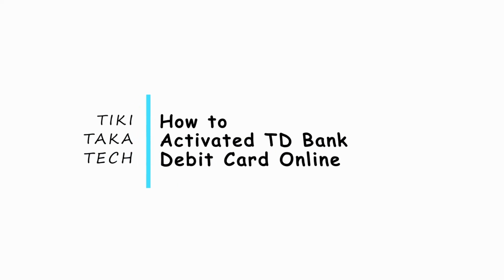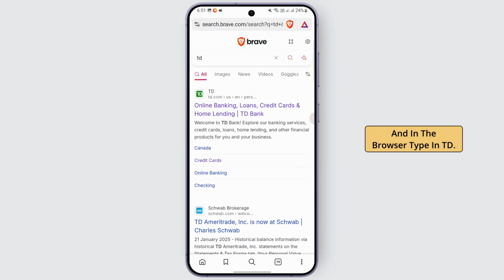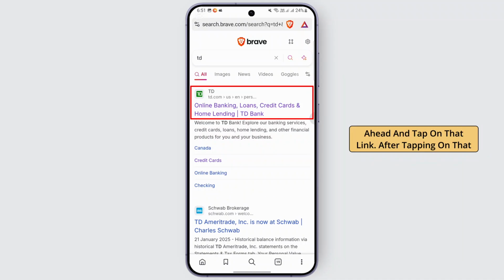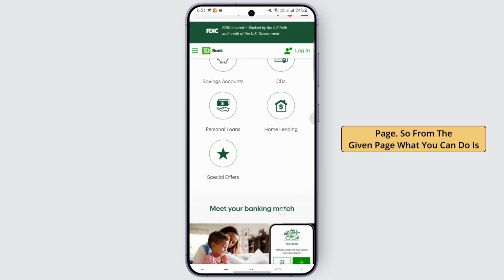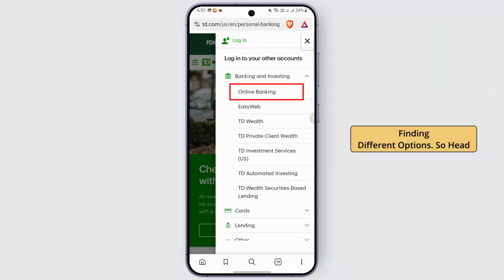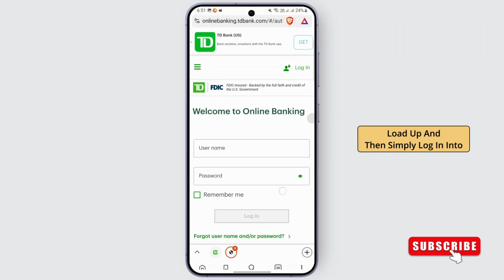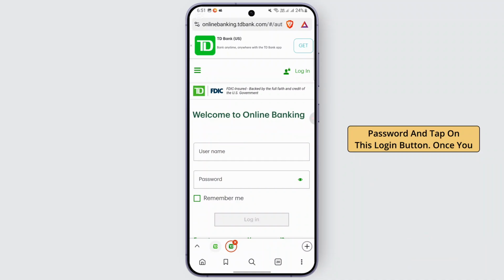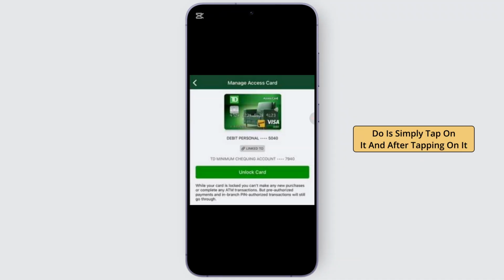How to Activate TD Bank Debit Card Online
Need to activate your TD Bank debit card online? This video will guide you through the simple steps to activate your TD Bank debit card quickly and securely. If you’re asking, "How do I activate my TD Bank debit card online?" or need assistance with the activation process, this tutorial has got you covered. Learn how to activate your card and start using it for your purchases right away. Watch now to easily activate your TD Bank debit card online today!

Timestamps:
00:00 How to Activate TD Bank Debit Card Online
00:10 TD Bank Debit Card Activation Process – Step-by-Step